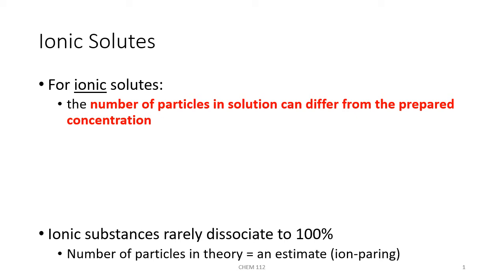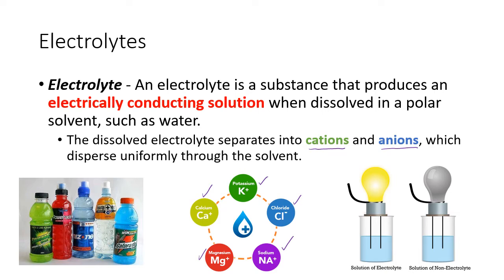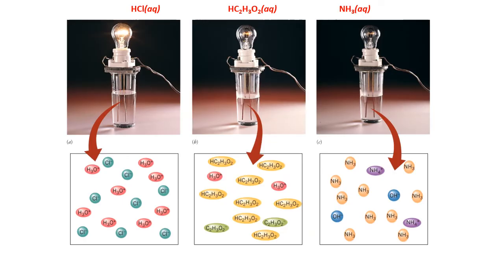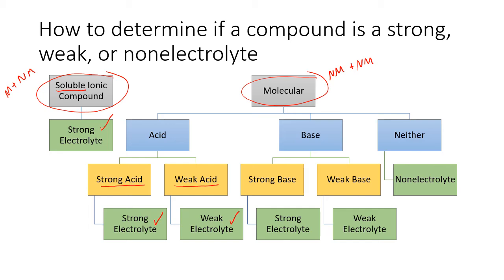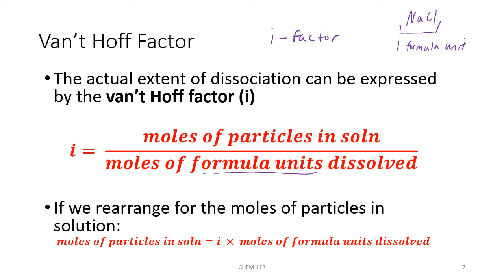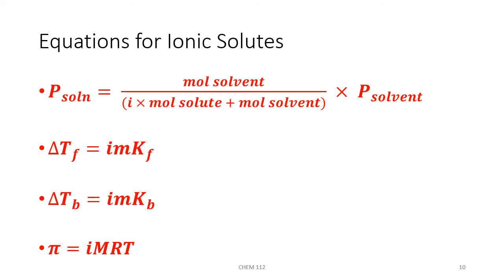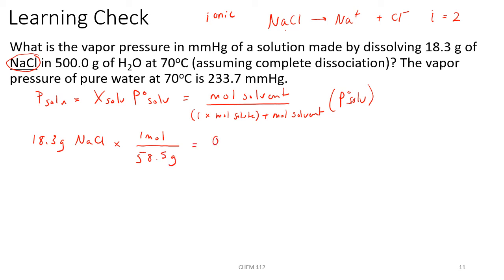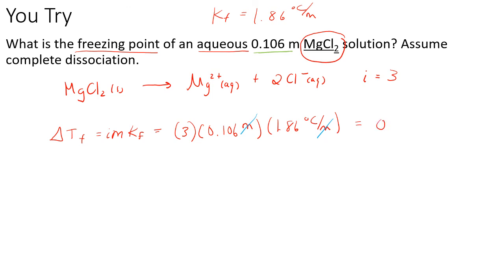CHEM 112 - CH. 11 - Solutions (Part 5)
Ionic compounds, electrolytes, colligative properties